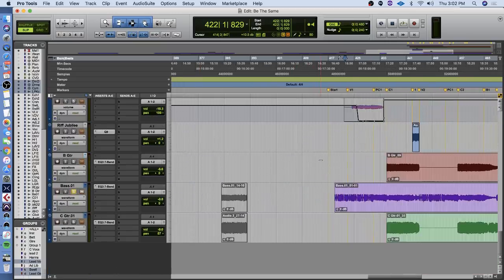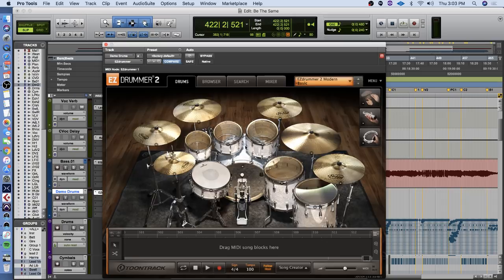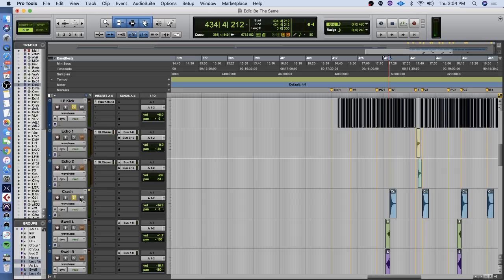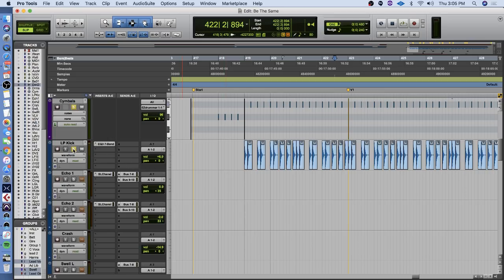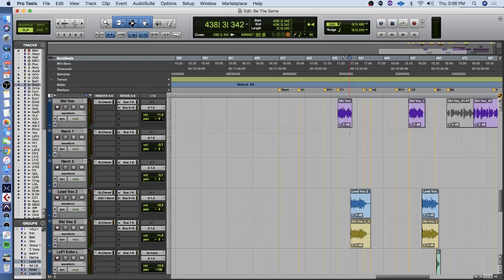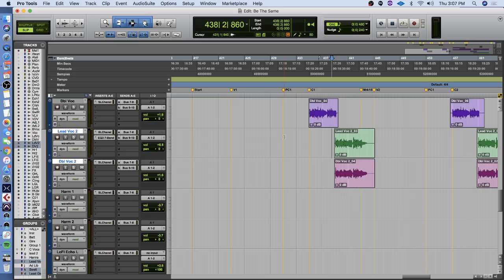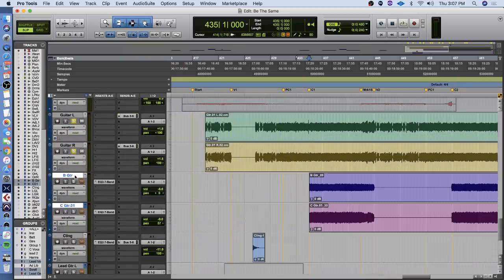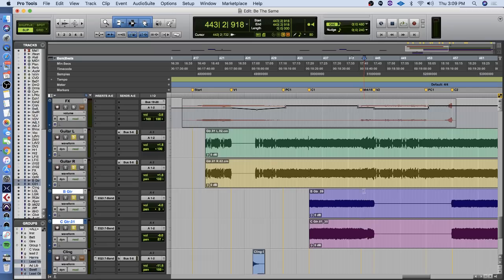Creating a Songwriter DEMO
In this episode discuss the importance of making a full sounding demo.

Special Thanks to My Supporters:
Joel Martino
Brett Bottomley
Matthew Porter
Frederick Humphrey
Frederick Humphrey
Paul Noonan
Mansel Ismay
Jesse West
Aaron Rest
John Null
Michael D'Arrigo
James Haldenwang
Hector Medina
Doug Olander
Harry Brocious
Scott Schumann
Denis Oliveira
Gerry Lode
Bill Valentin
Joe Elrod
 Pzz
Chris Defendorf
Debbie Valle
Dave Siemiaszko
Terry Morin
Ray Rossetti
Dan Sullivan
David Dodini
David Horvath
Ghostly Beard
Rip Winkler
Andrew Boyd
Will Elrics
Dennis Tomlinson
maydad meiri
Mayank Sanganeria
JP Rosato
Scott Rance
Michael Akraka
Craig Sayer Sayer
Eric Waisman
Terrance Bessey
Dave Hawkey
Roger Frankham
Todd Geisler
Chris Mitchell
Steve Greenberg
Morgan King
Rabe Knechel
Zack Kirkorian
Orion Letizi
Mike Voloshen
Ashley Thompson
Matt Pauley
jonathan taylor
Peter Pillitteri
Jeremy Hickerson
Travis Ahrenholtz
Harry Watson